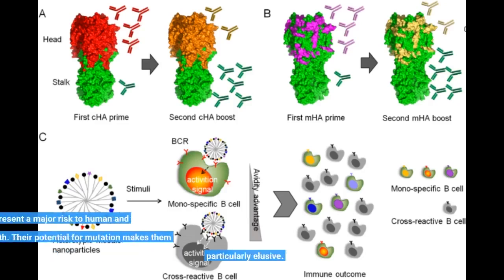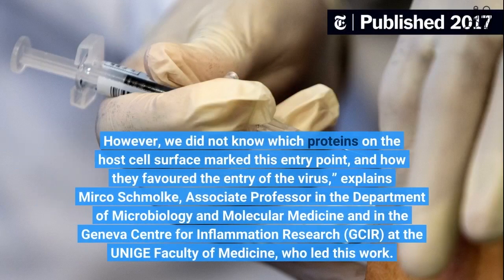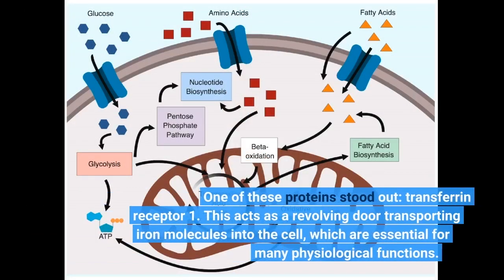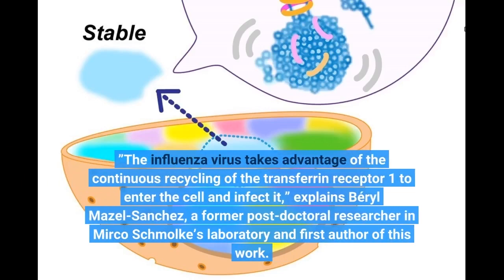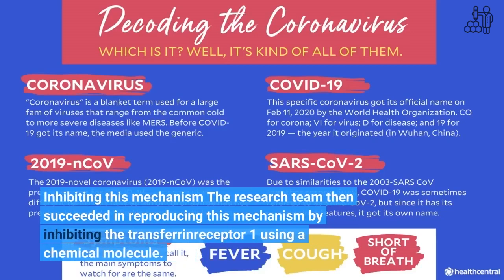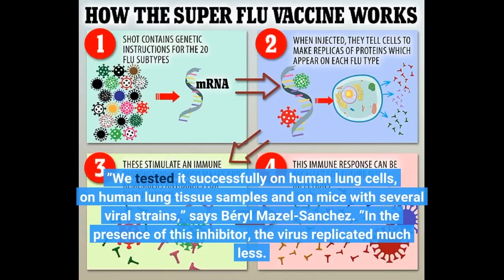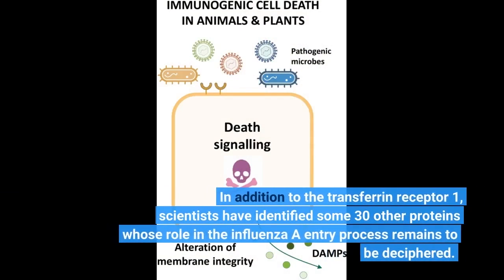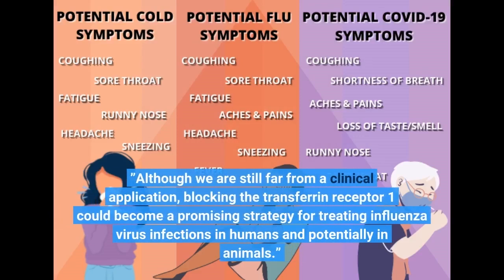How the flu virus hacks our cells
Influenza viruses represent a major risk to human and animal health. Their potential for mutation makes them particularly elusive. ”We already knew that the influenza A virus binds to sugar structures on the cell surface, then rolls along the cell surface until it finds a suitable entry point into the host cell. However, we did not know which proteins on the host cell surface marked this entry point, and how they favoured the entry of the virus,” explains Mirco Schmolke, Associate Professor in the Department of Microbiology and Molecular Medicine and in the Geneva Centre for Inflammation Research (GCIR) at...